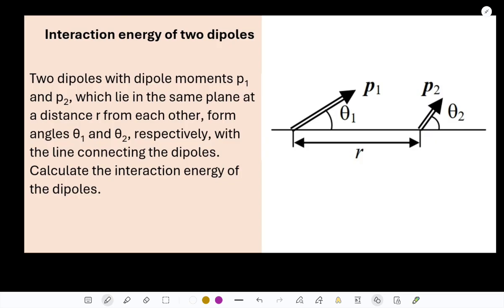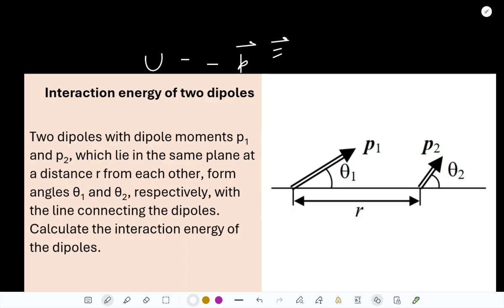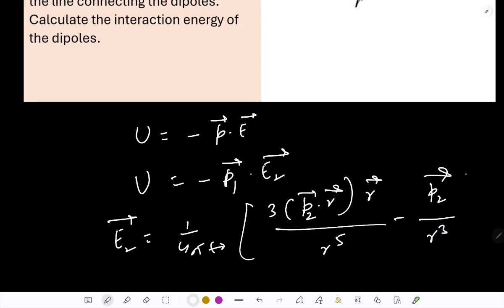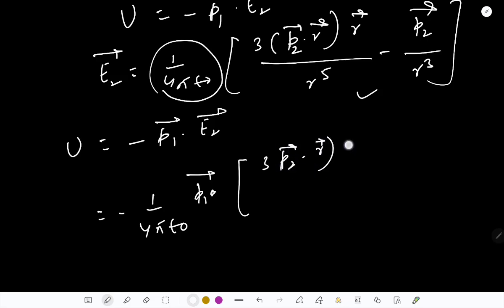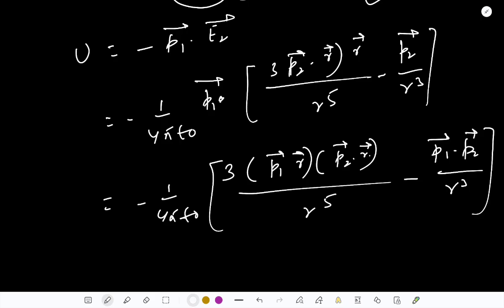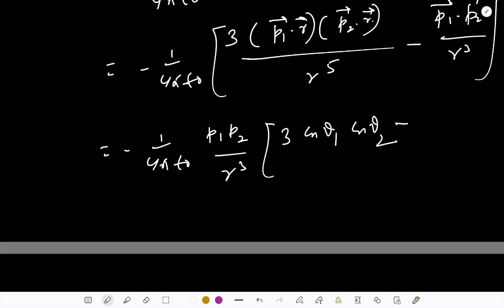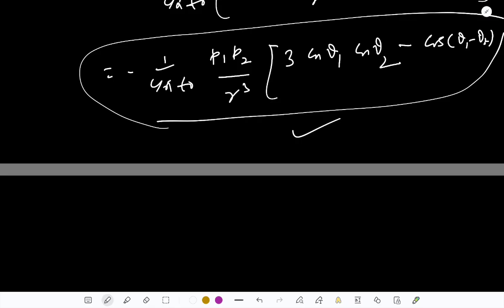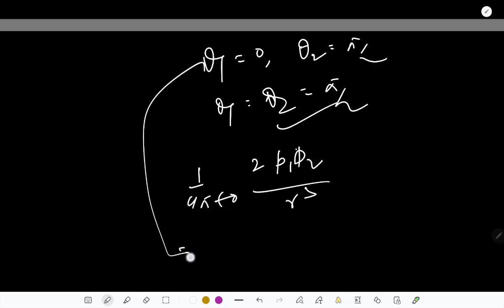IIT JEE Preparation | Interaction energy of two dipoles | Electrostatics